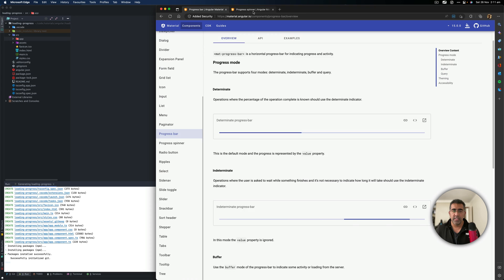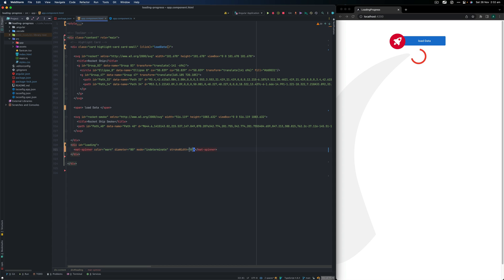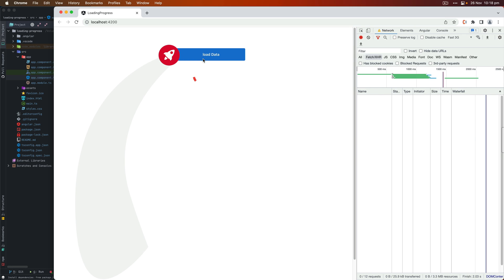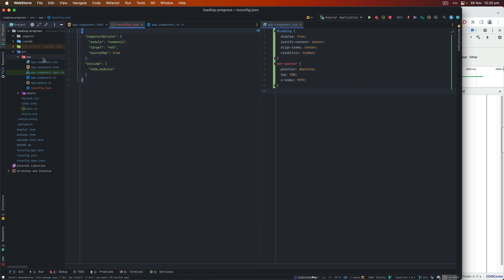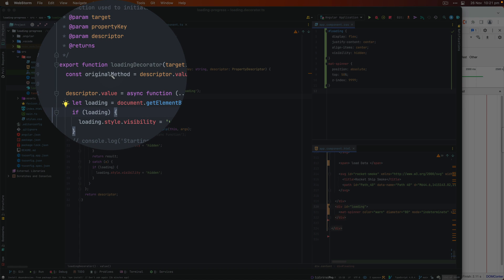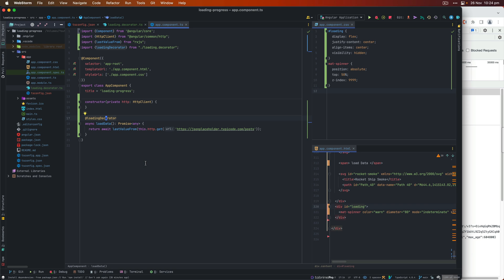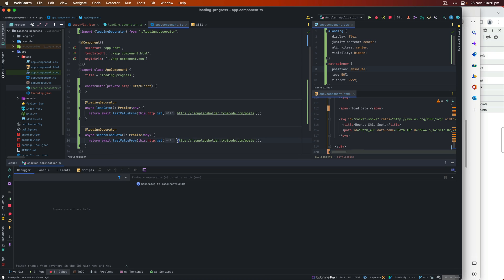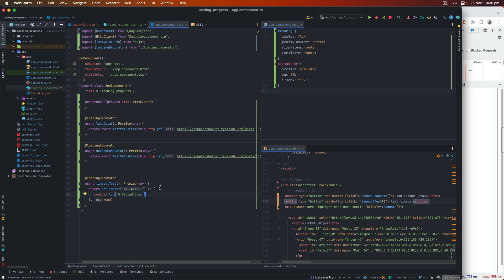How to show / hide loader on HTTP call - Angular Tutorial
- The best book for JavaScript Design Patterns
- NodeJS Book

⭐ ⭐ ⭐ ⭐ ⭐ ⭐ My Gear ⭐ ⭐ ⭐ ⭐ ⭐ ⭐

In this video, I will teach you how to build a loading spinner using Typescript in the Angular framework. This will be very helpful because every time you make an API call, to perform an asynchronous operation. You have to ask the user to wait, which is done by showing the loading spinner, so if you have a decorator that will make the loader appear on any async operation, hide it automatically on completion then this surely be very helpful. Let's take a look at how we can build this logic in Typescript angular.